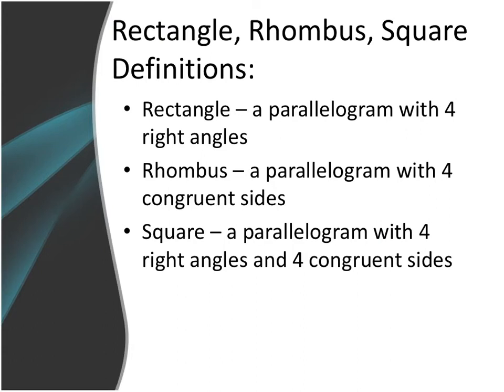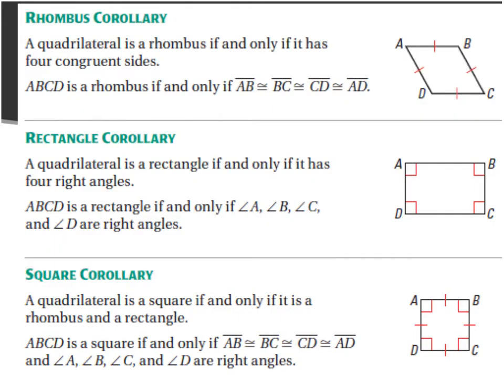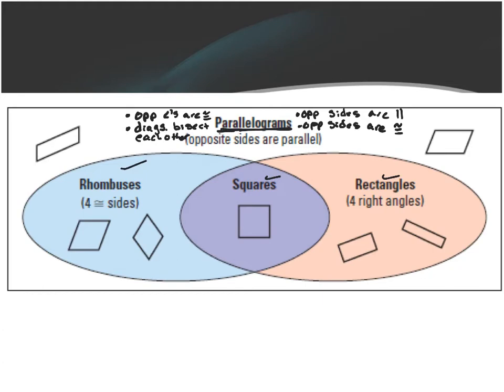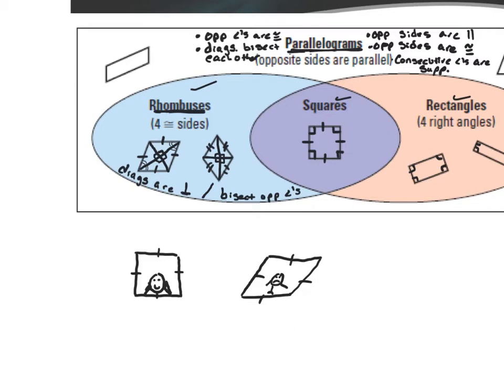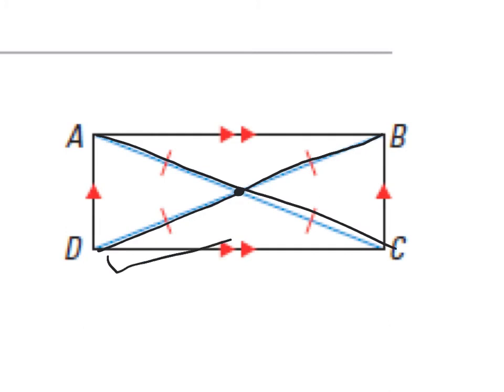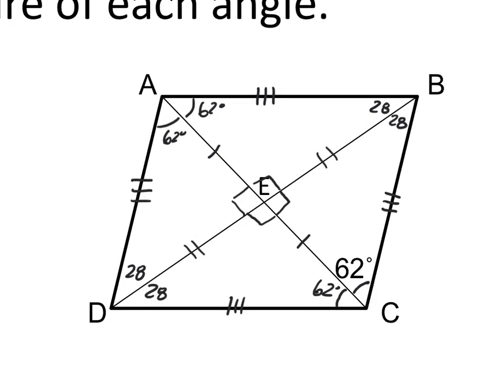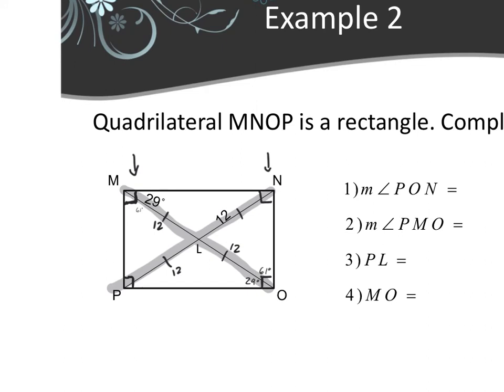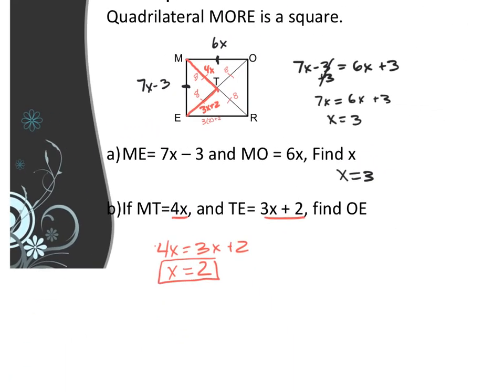1.29 Geo Honors Chapter 8 Lesson 4